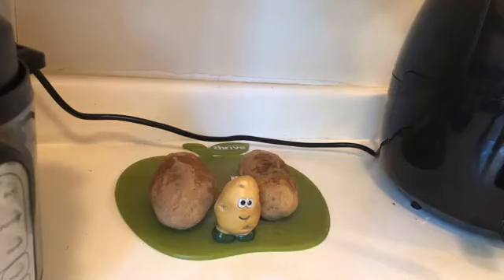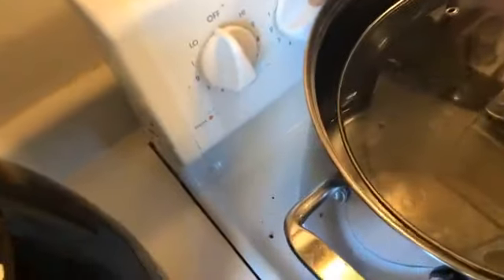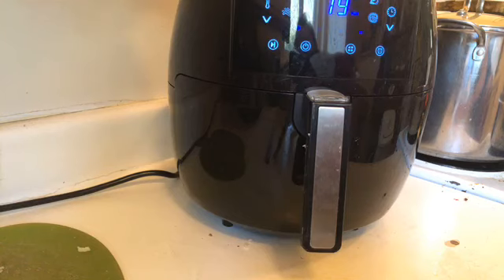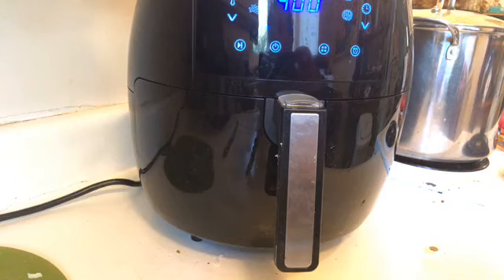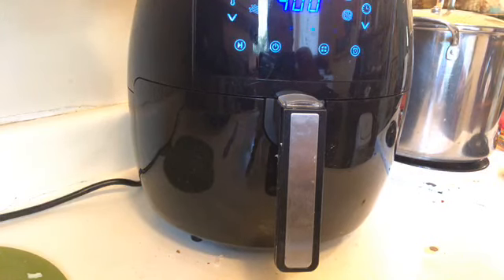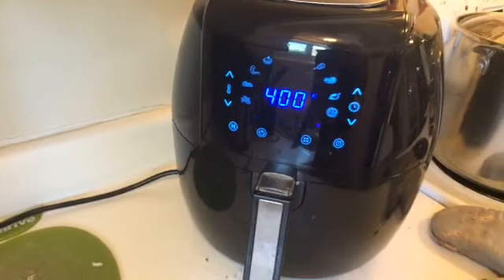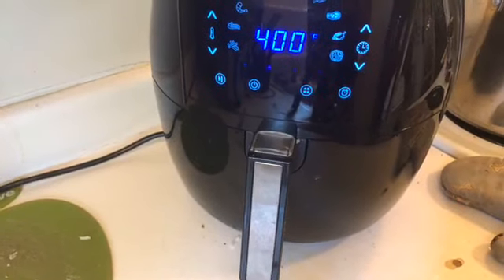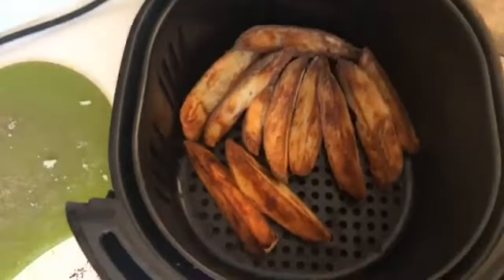Crispy Oil-Free Fries Using the Go Wise | Chef AJ Recipes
MY LATEST BESTSELLING BOOK:

People keep asking me how to use the Air Fryer.  I never read the AIR manual so I just do everything the same.  400 degrees about 20 minutes or until done.  No need for oil or salt when you have an air fryer, everything tastes delicious!!!

I also show you how to quickly stem broccoli in this video.

You can also get one on Amazon.

JL Fields and Kathy Hester have terrific vegan air frying books too!!!

Eat Carbs, Get Thin!!!  Enjoy!!!